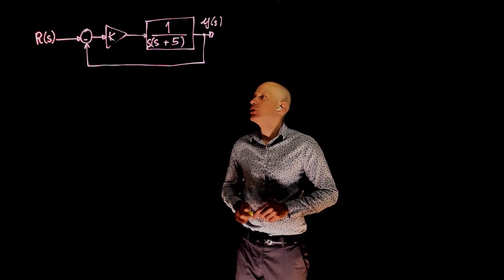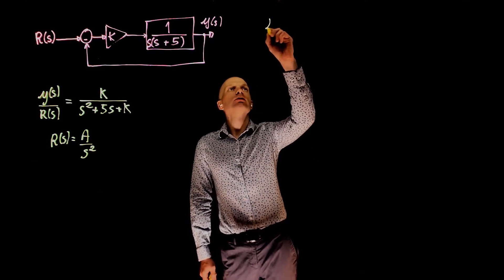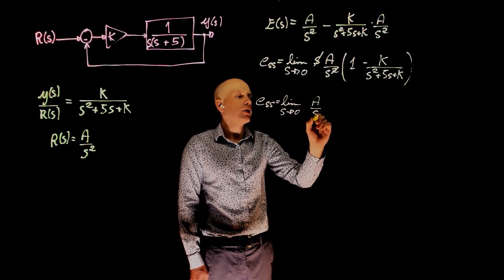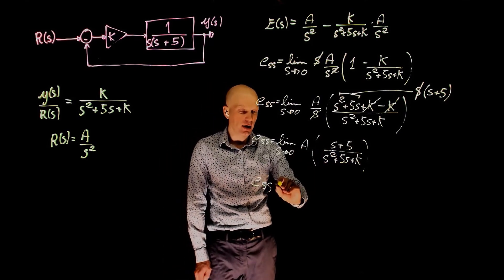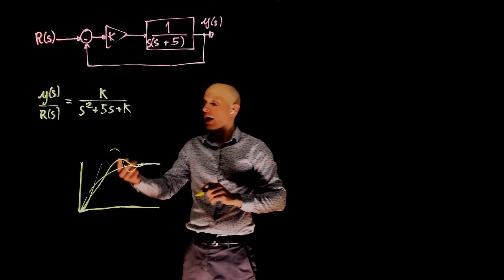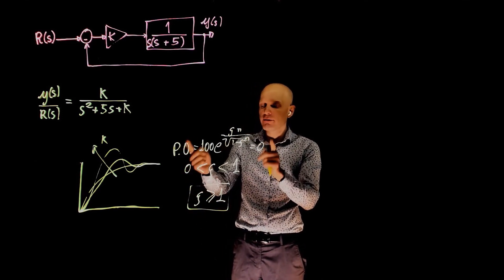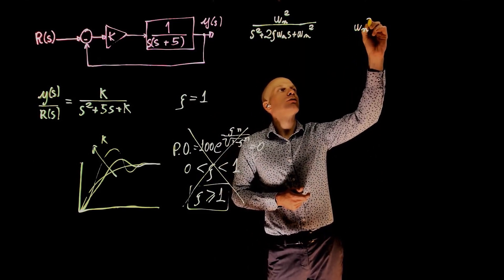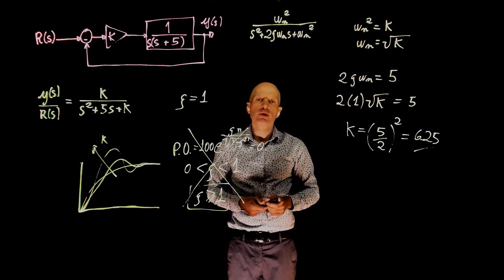L8E36 Control Systems, Lecture 8, Exercise 36: Transient response.